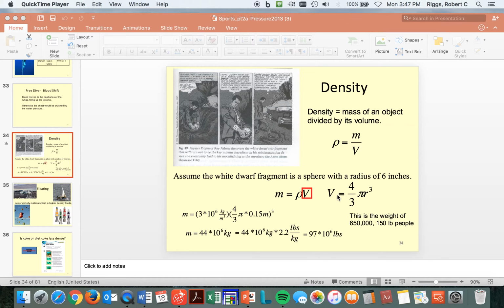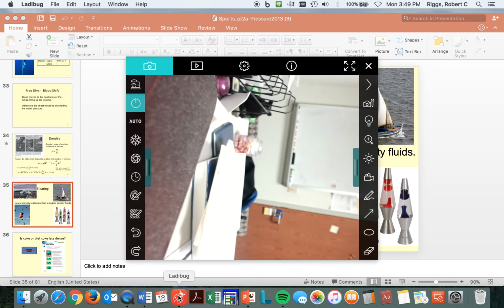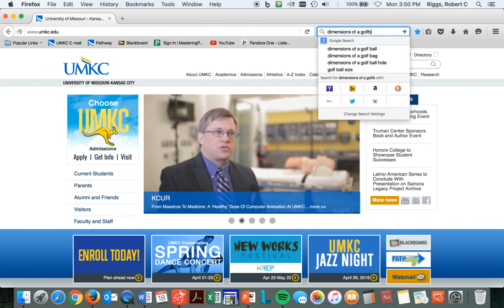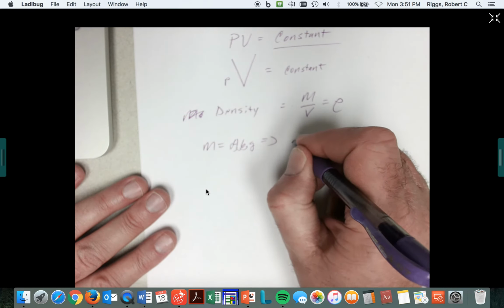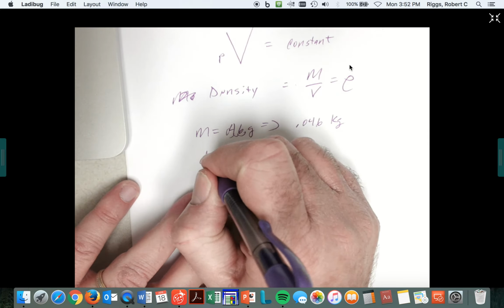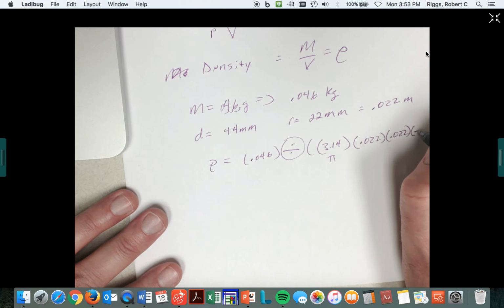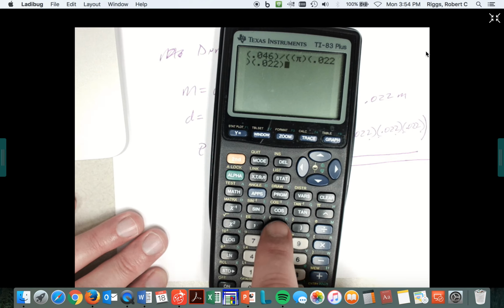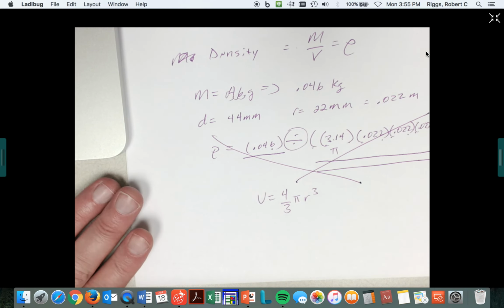SP2016 Sports Lesson 12 Track 11